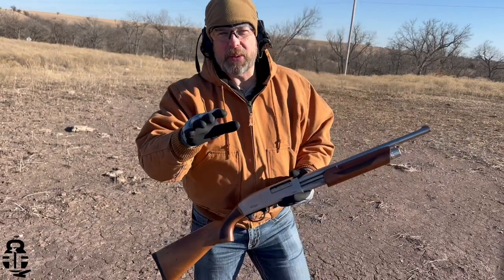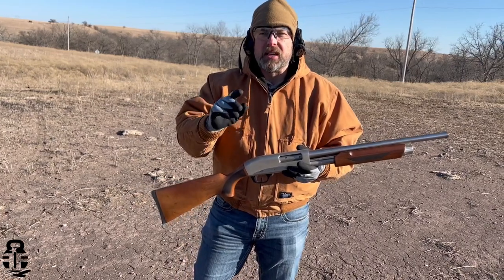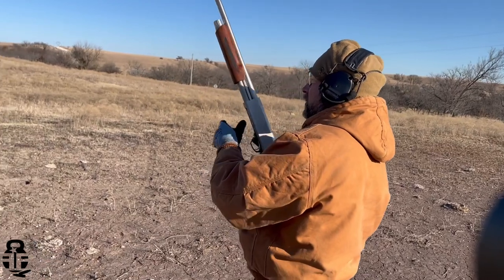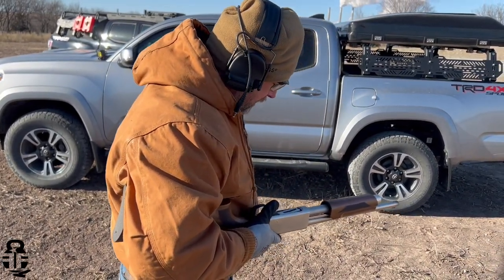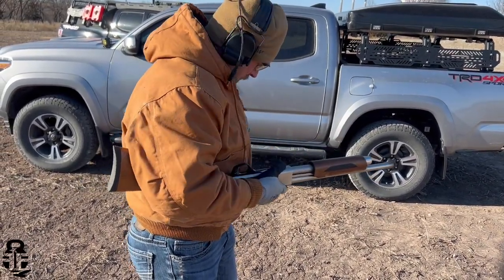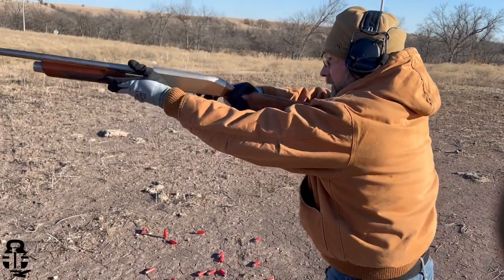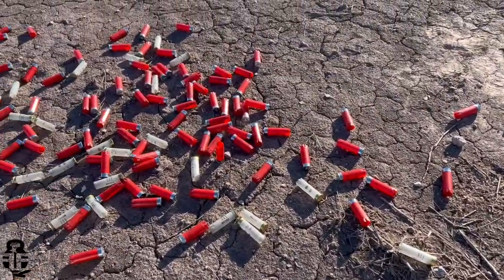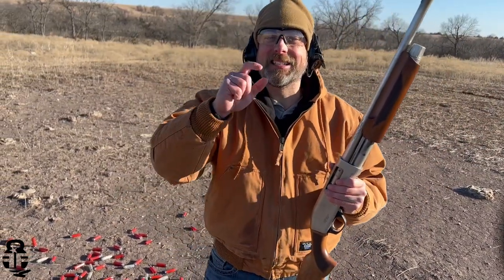How Long Will it Last? Part 3 G Force GFP3N Pumpernickel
The G Force Pumpernickel is getting another 125 shells thru it. Did it survive?